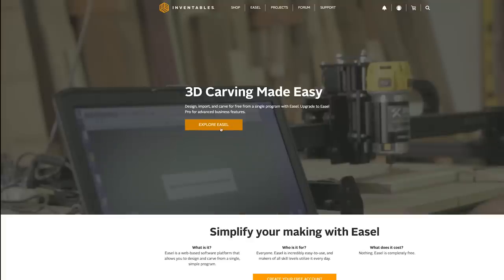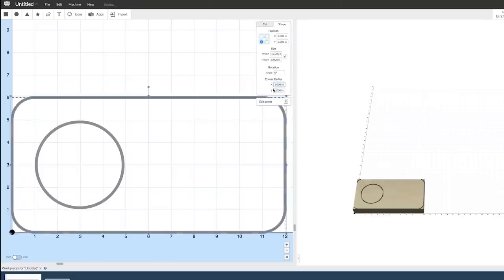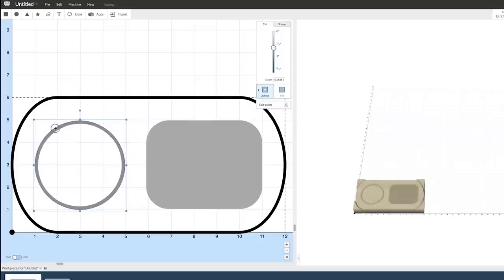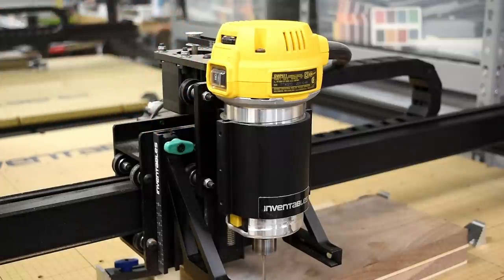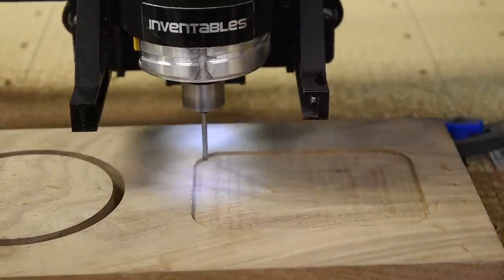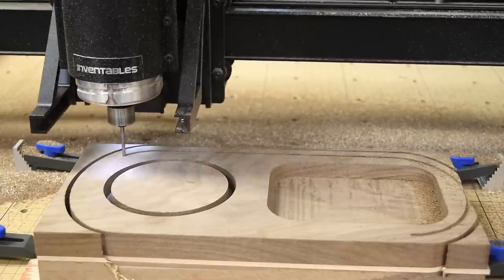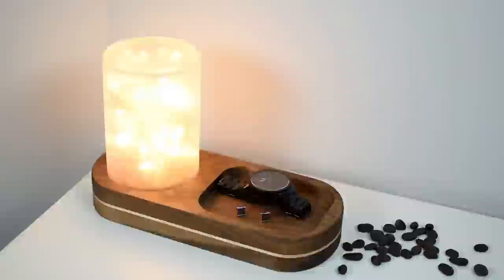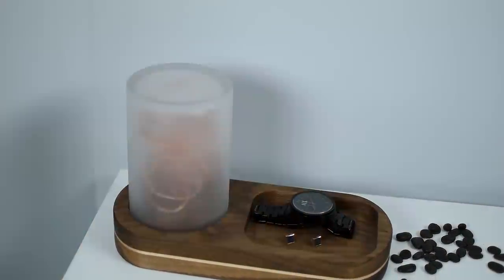LED DESK LAMP USB Powered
I made my first CNC project a USB Walnut DESK LAMP

Materials Used
- Walnut  3/4in X 12in X 6in -
- Cherry 1/8in X12in X 6in  -
- USB string light
- 4 in vase (6in tall)
- Tung oil
- Frost spray

Tools Used
- Bessy Clamps
- Digital caliper
- Rockler Glue applicator
- flush cut router bit
- Trim Router

Camera and recording equipment I use

Recording
Camera - Nikon D5500
Mic to record to computer
Mic to Record to the Camera
SD Card
Camera Slider

Software
Adobe Premiere (Video Edit)
Adobe Photoshop (Photoshop)
Sketchup (3D Modeling software)